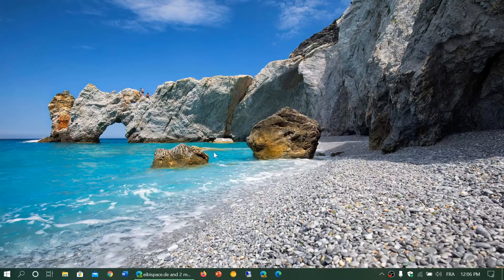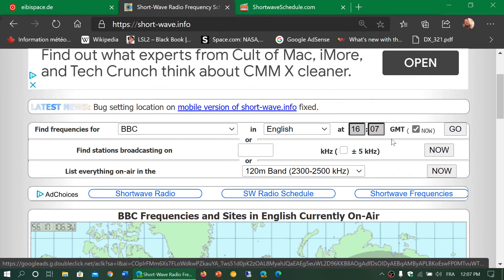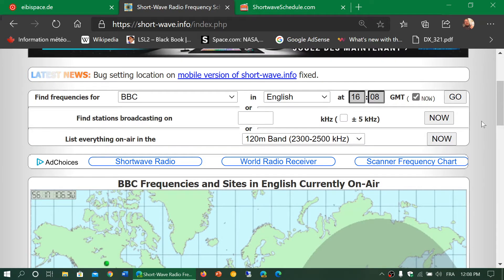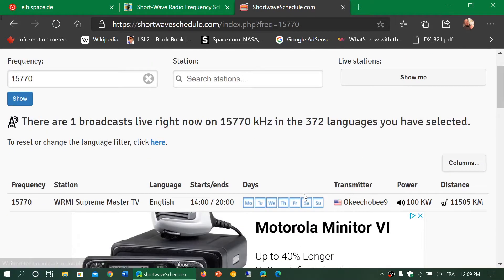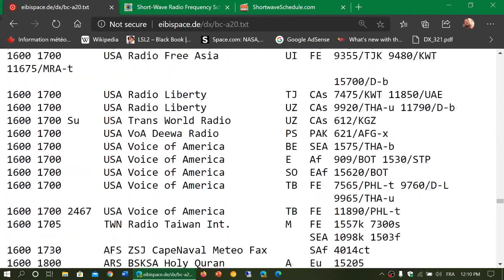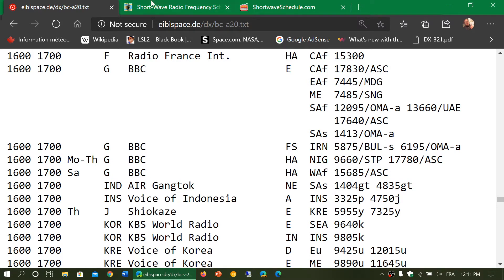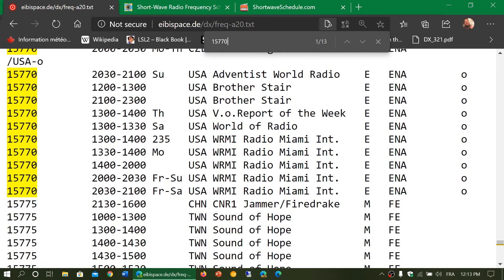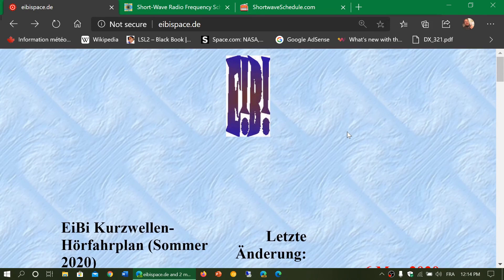PART 5 Shortwave for Beginners Knowing when and what is on the air at a specific time of day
Knowing when and where to listen to stations and what you are hearing